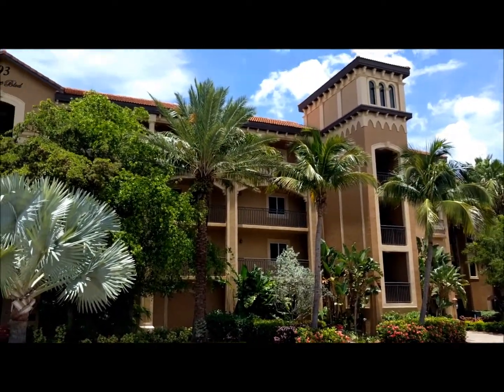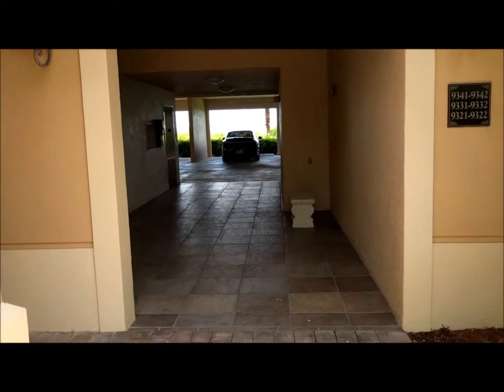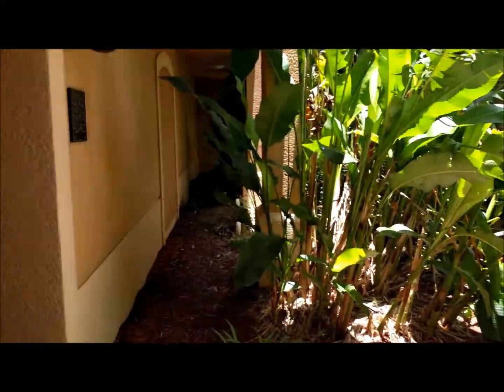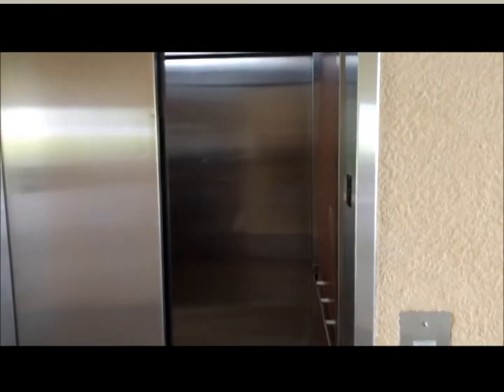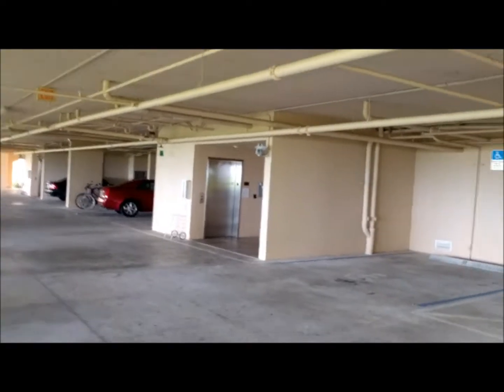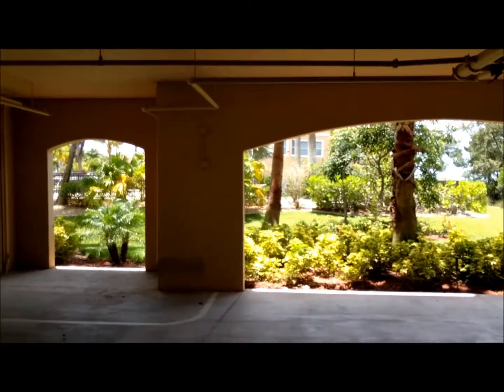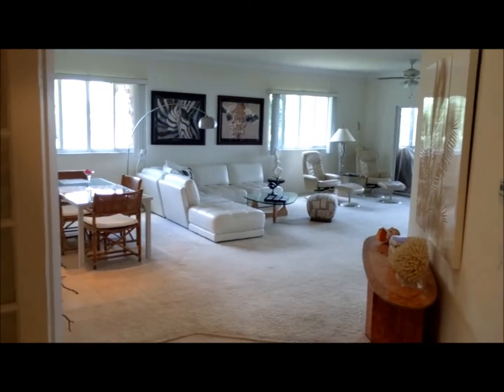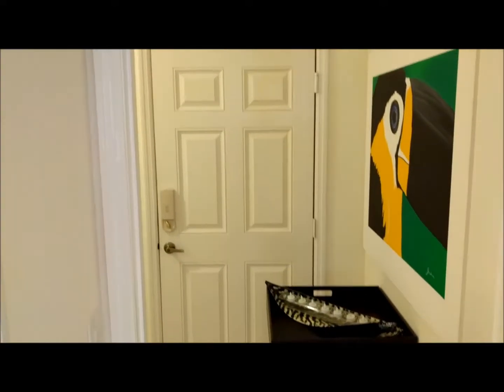93 Vivante #9331 (SOLD)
In this video you will find a penthouse style harborfront condo in beautiful Vivante, located in Punta Gorda Isles, FL. This rare end unit condo is a 3 bed, 2-1/2 bath with spectacular views of the harbor.

Stas Matias
Erin Catron & Company